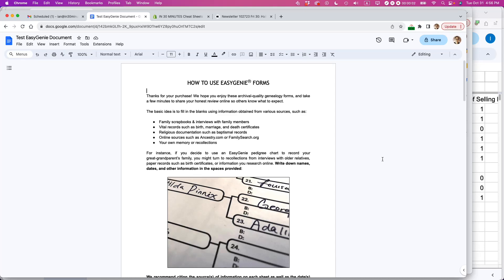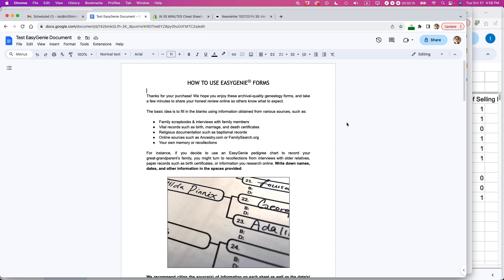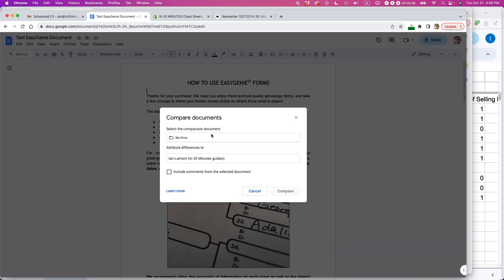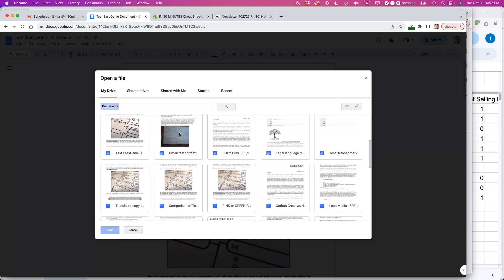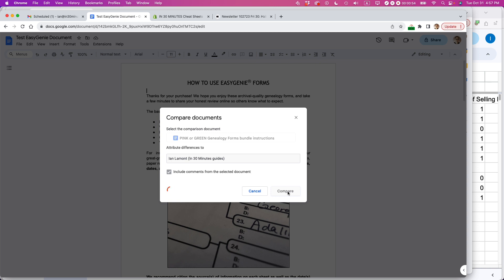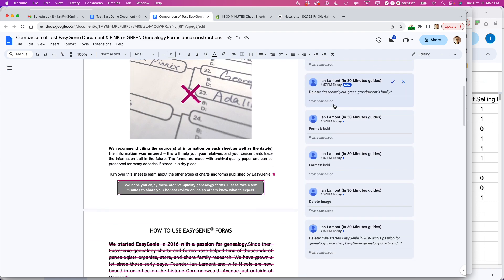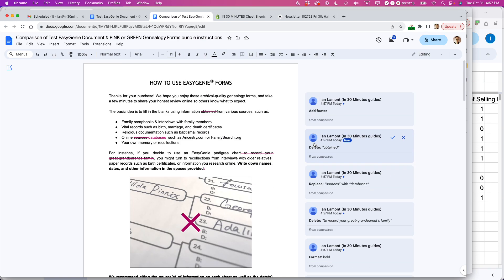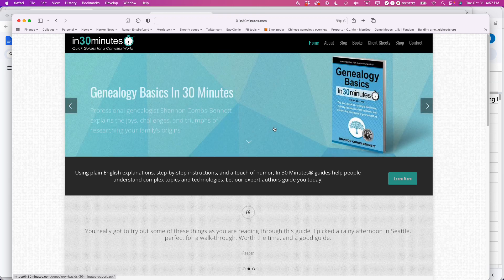Compare 2 documents in Google Docs, step by step